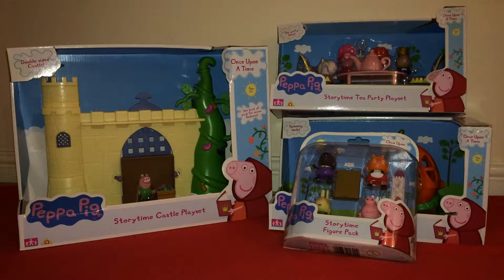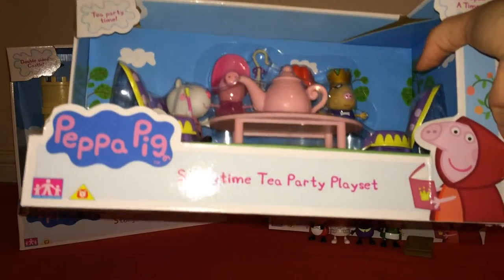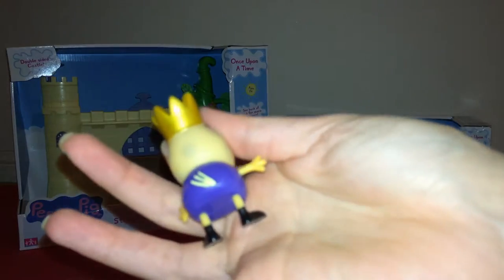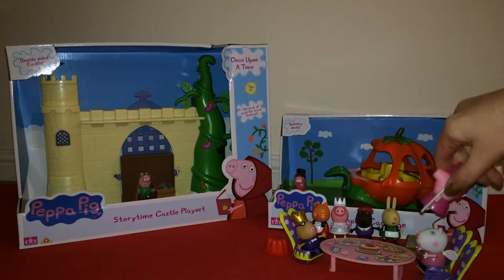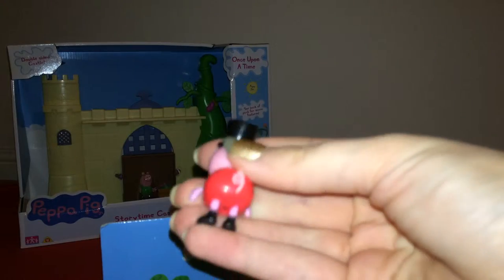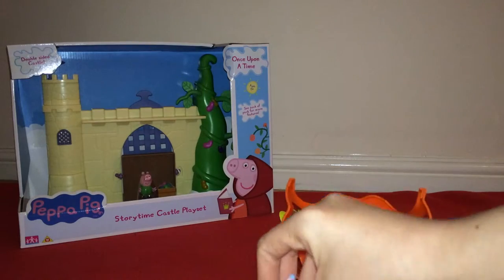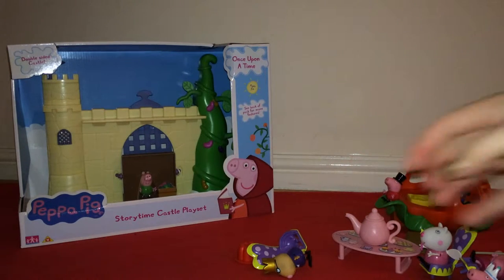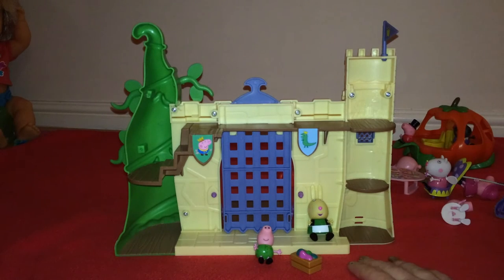Peppa Pig Storytime Toys Unboxing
See for yourself exactly what is included with the Peppa Pig Storytime Castle, George and the pumpkin carriage, story time tea party set and the story time figure pack. Read my full review at mother geek.co.uk